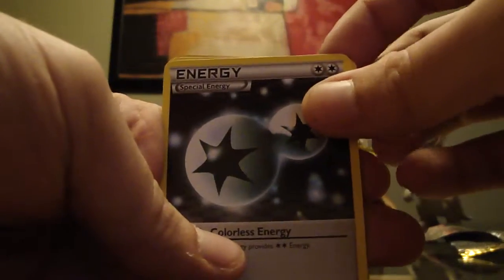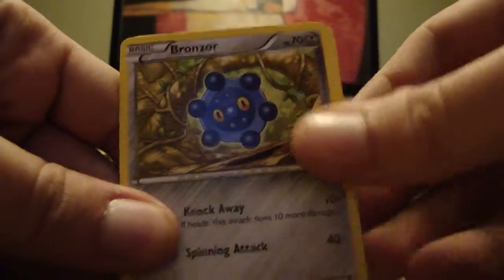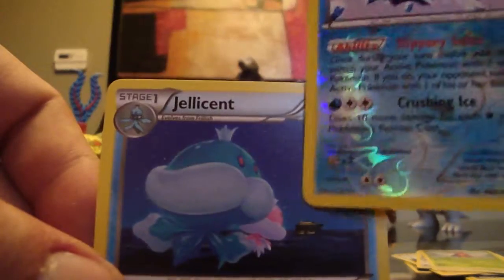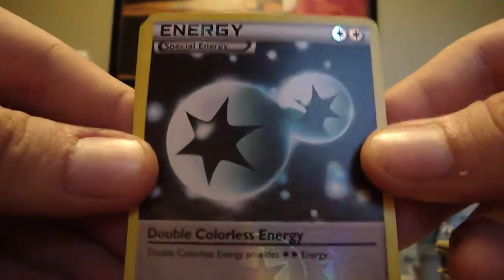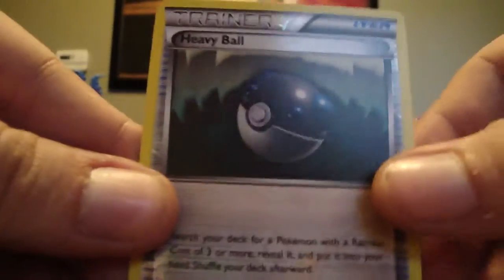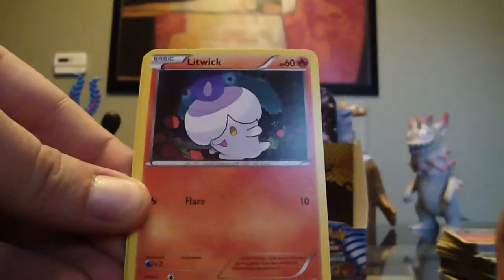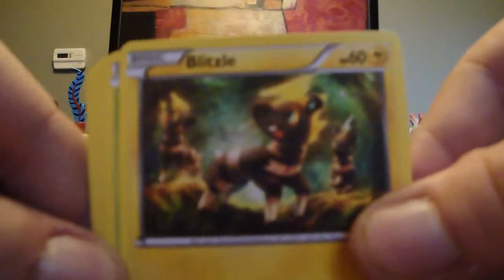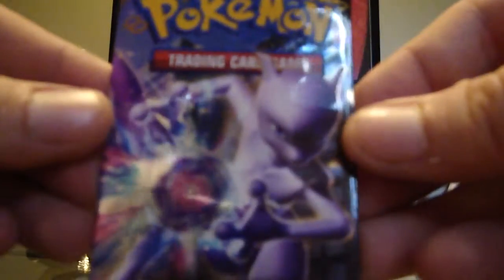Next Destinies Booster Box Opening 2/5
sweet sweet sweet.